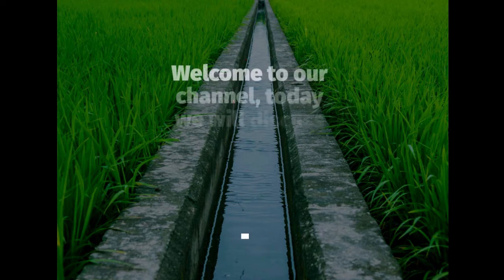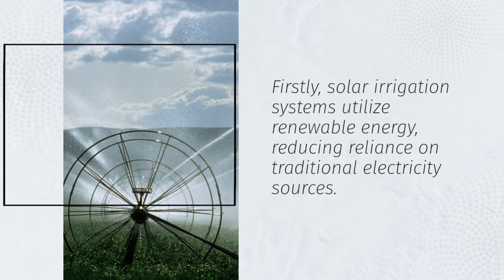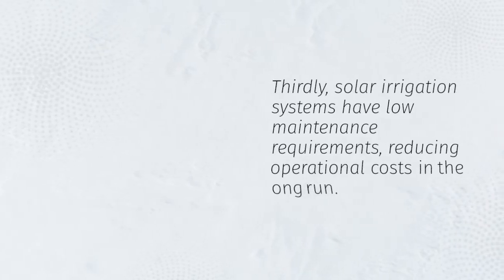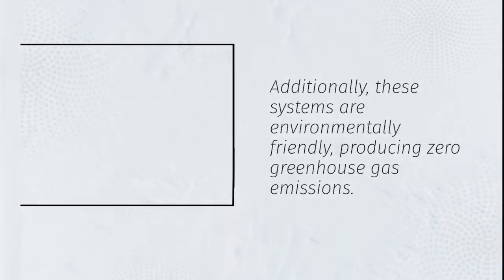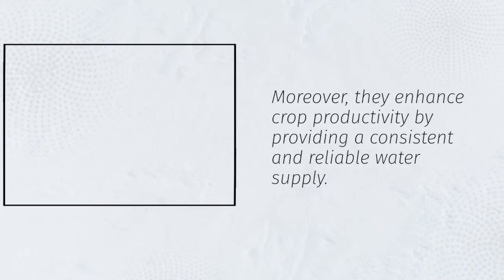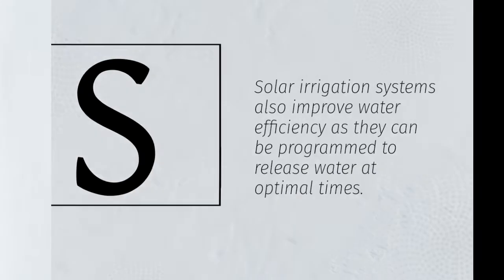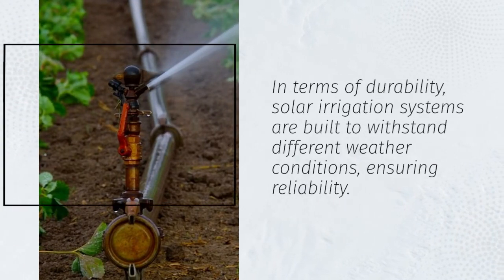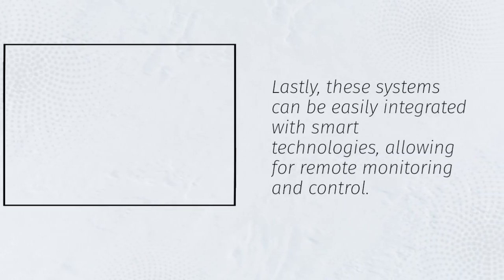8 ADVANTAGES OF USING SOLAR IRRIGATION SYSTEM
Welcome back to the Geography and History Channel! In today's video, we dive into the fascinating world of sustainable agriculture with our topic, "8 Advantages of Using Solar Irrigation Systems."

Solar irrigation systems have revolutionized the way we cultivate crops, bringing innovation and environmental sustainability to the forefront of modern farming practices. Whether you're a farmer, an environmental enthusiast, or simply curious about the future of agriculture, this video is a must-watch.

In this video, we'll explore the following advantages of solar irrigation systems:

Energy Efficiency: Discover how solar-powered pumps significantly reduce energy costs compared to traditional irrigation methods.

Environmental Benefits: Learn about the positive impact solar irrigation has on reducing greenhouse gas emissions and preserving our planet.

Cost Savings: Find out how these systems can save farmers money in the long run, contributing to economic sustainability.

Off-Grid Solutions: Explore the versatility of solar irrigation systems, which can be used in remote locations without access to the power grid.

Water Conservation: Understand how these systems optimize water usage, helping to combat water scarcity issues.

Reliability: Explore the reliability and durability of solar irrigation technology, even in challenging conditions.

Reduced Dependency: See how solar irrigation reduces dependency on fossil fuels and traditional power sources.

Empowering Farmers: Learn how solar irrigation empowers farmers to take control of their water resources and boost crop yields.

Join us as we uncover the incredible benefits of solar irrigation systems, showcasing how they're shaping the future of agriculture while preserving our planet for generations to come.